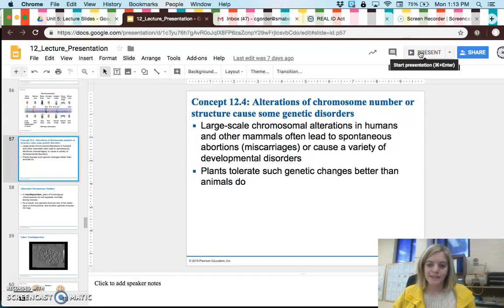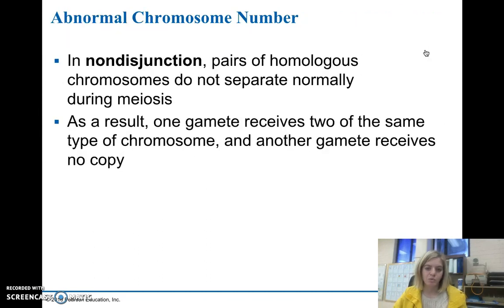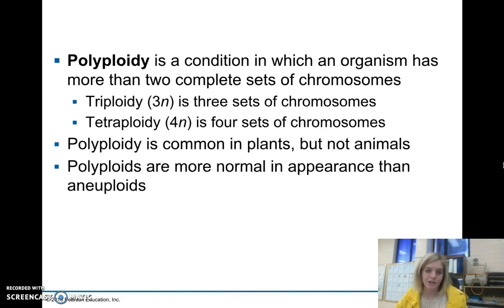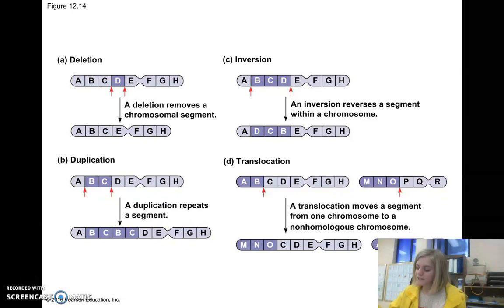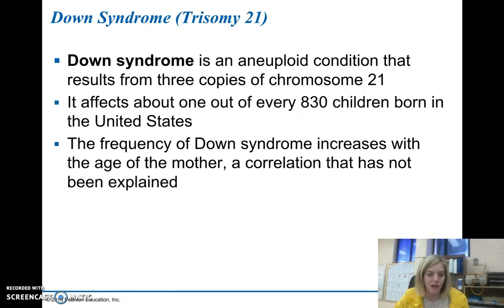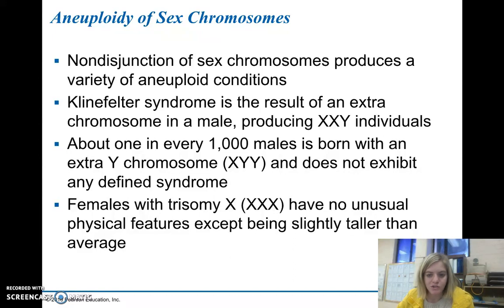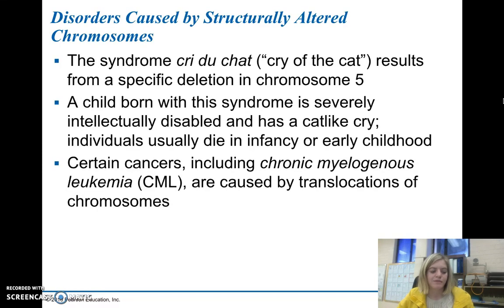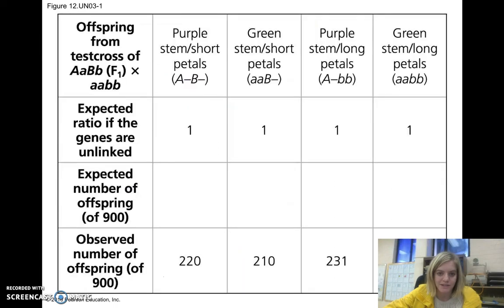12.4: Alteration in Chromosome Number and Structure